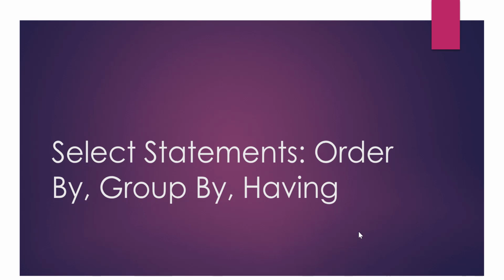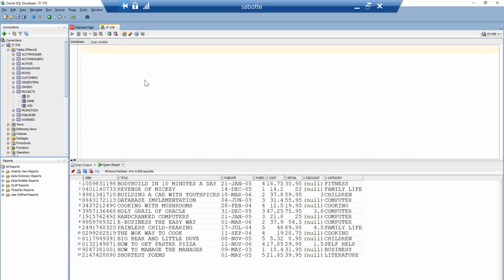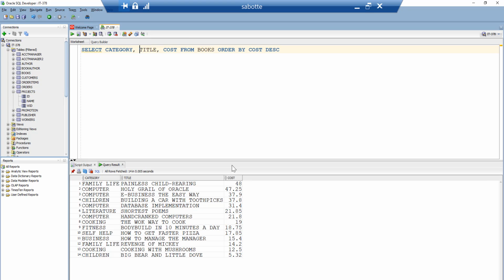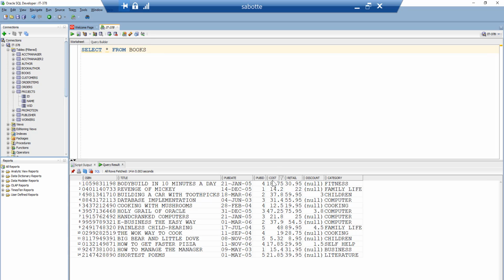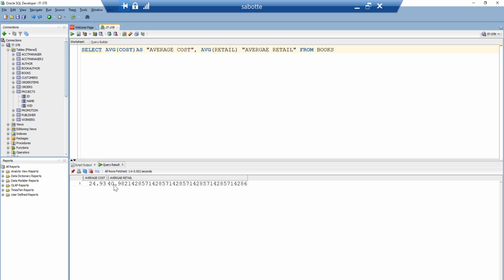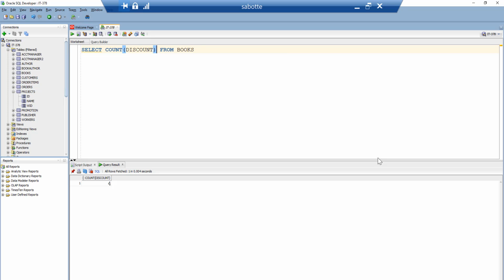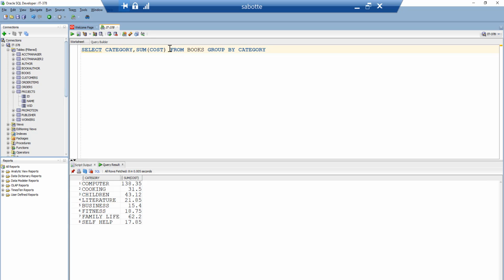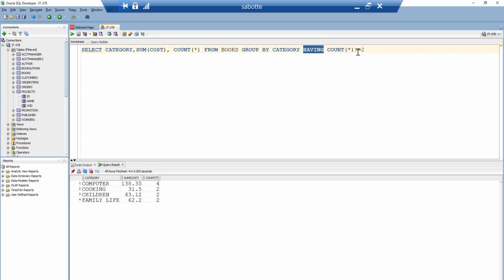Oracle Select Statements Part 3: Group By, Order By, Having and Aggregate Functions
In this video we are continuing with the select statement.
This video includes:
1. How to Sort our select query result
2. Aggregate functions: sum, count, max, min and avg
3. Grouping results
4. Filtering groups using Having